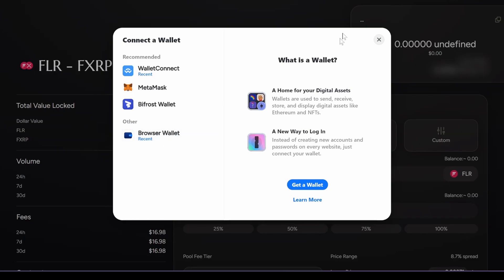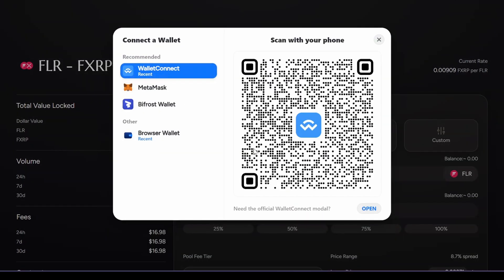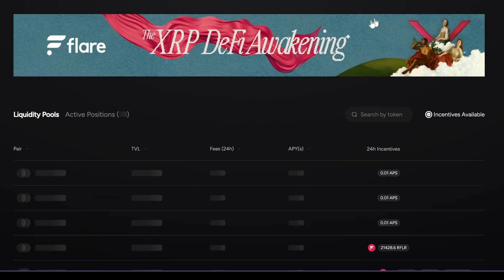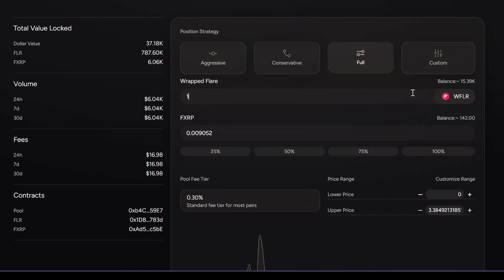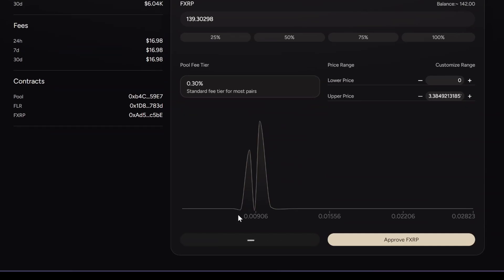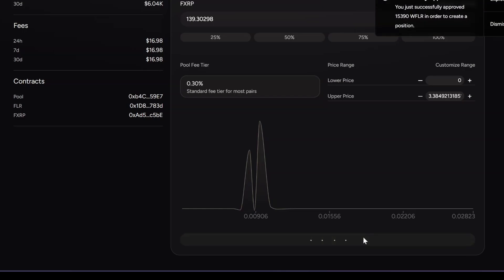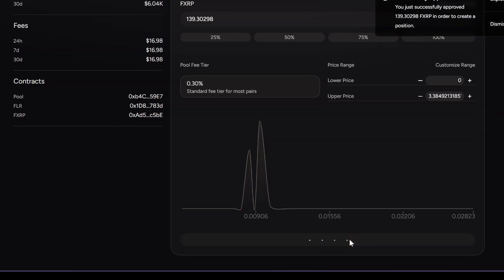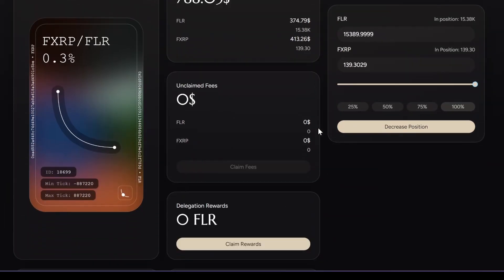How to Add Liquidity to a Flare/ FXRP Pool on Enosys (Step-by-Step Tutorial)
Hey guys, welcome back! In this video, I’m showing you how to add liquidity to a Flare FXRP pool on Enosys using wallet connect. We’ll connect a wallet, select the Flare Network WFLR/FXRP pool, choose full range due to volatility, deposit 15,390 Raf Flare and 139 FXRP, and approve three transactions (WFLR, FXRP, and creating the position). Plus, I’ll quickly cover how to remove liquidity by selecting a percentage and decreasing the position. Follow along for an easy guide!   Steps Covered:  Connecting your wallet via wallet connect on Enosys.
Selecting the WFLR/FXRP pool on Flare Network.
Choosing full range and depositing 15,390 Raf Flare and 139 FXRP.
Approving three transactions:WFLR, FXRP, and creating the liquidity position.
How to remove liquidity by decreasing the position.